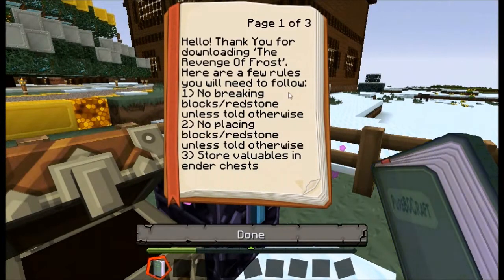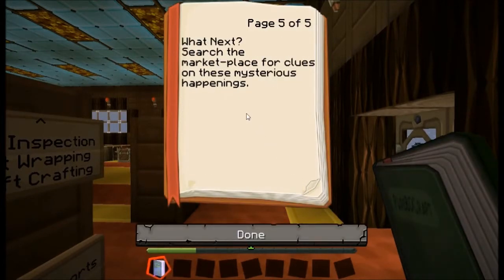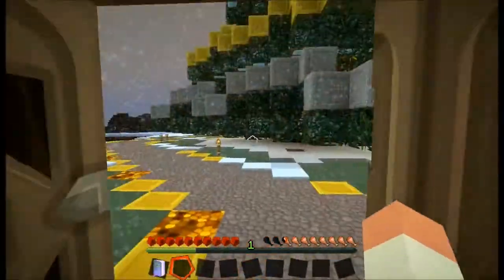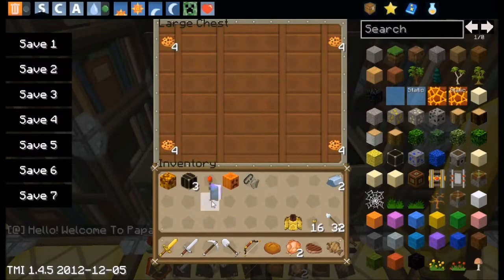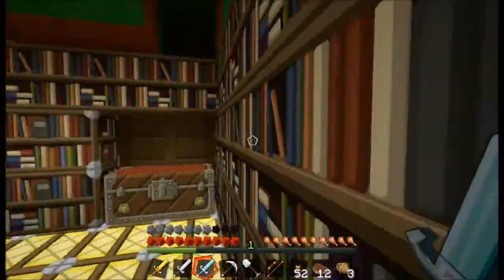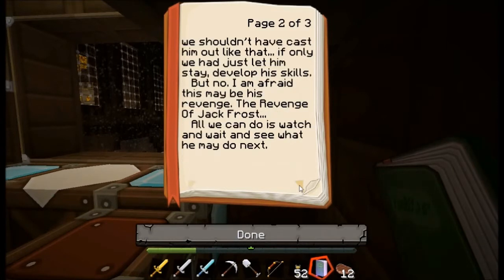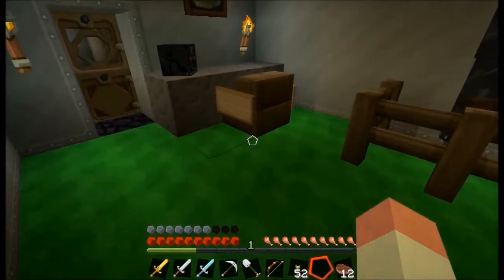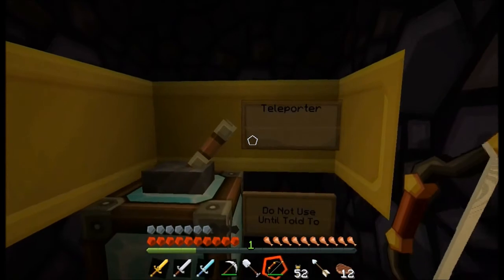The Revenge of Frost Part 1 (Minecraft Adventure Map)